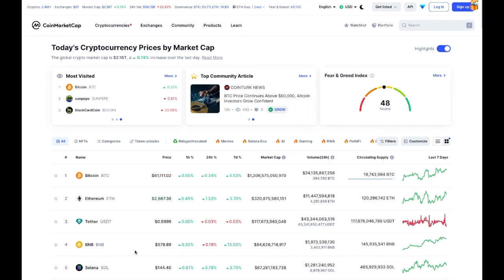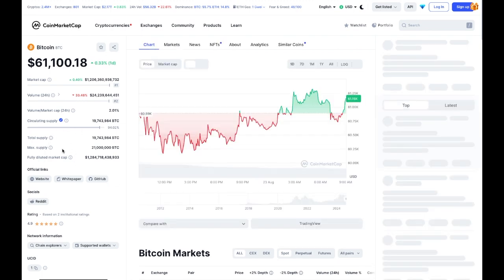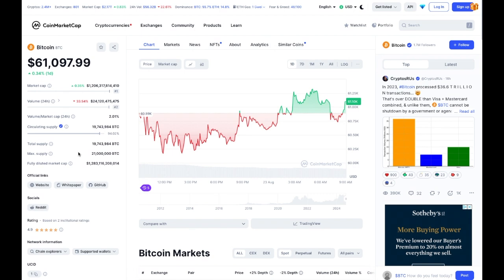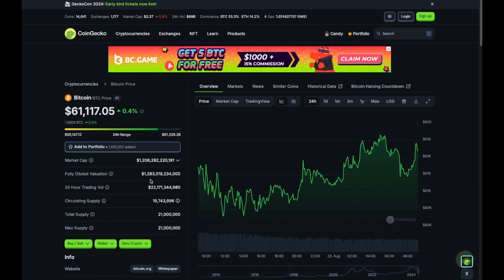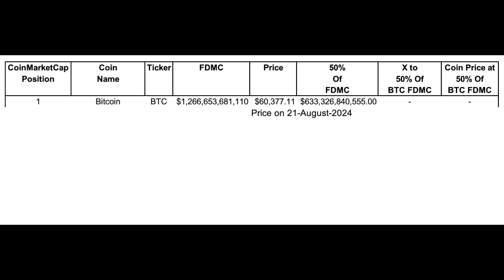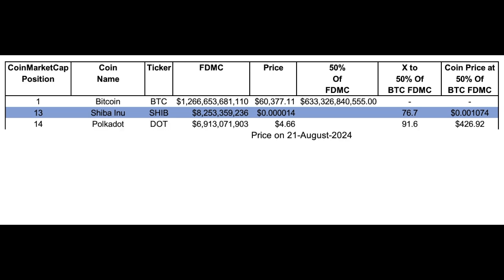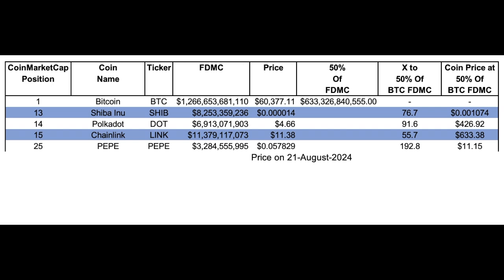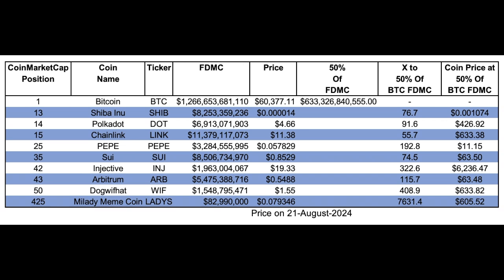Altcoins and Memes REAL Return Expectations, NO BS!!!!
In this video you will learn how to establish realistic expectations for all your favourite altcoins and meme coins in crypto. Stop being fooled in social media with expectations that do not make sense. Watch the complete video in order to be able to create and calculate for yourself what to expect from your favourite altcoins and memes.